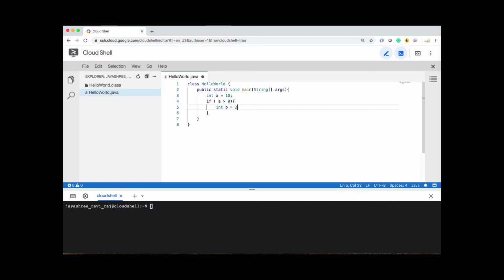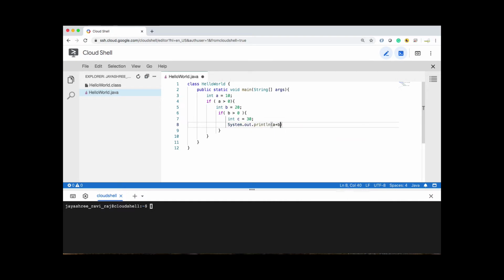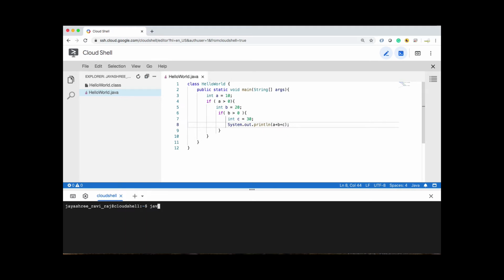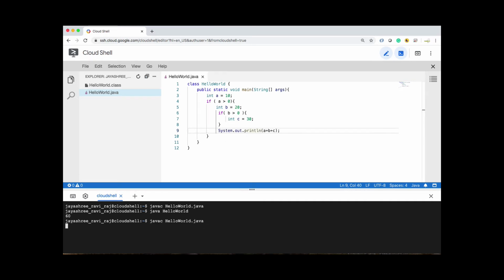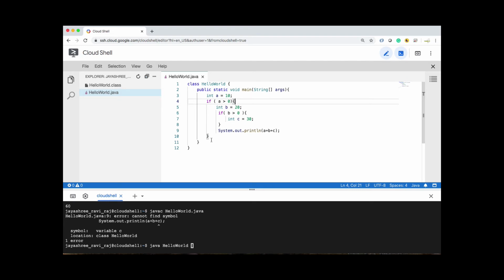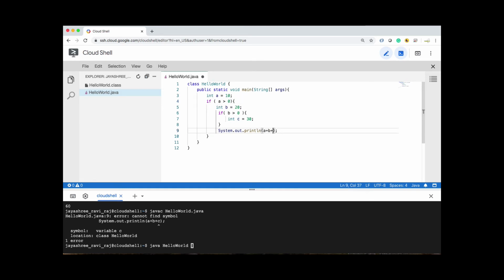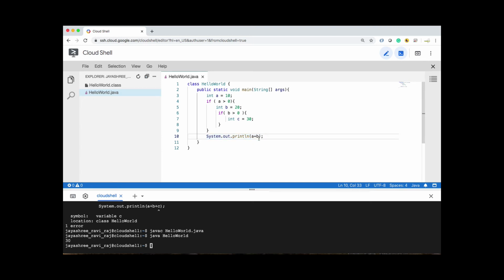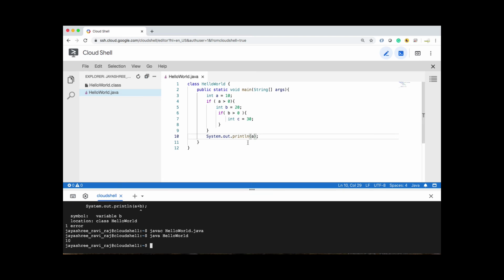Java Variables and its Scope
In this short video, you learn about where all the variables can be seen inside a code block.